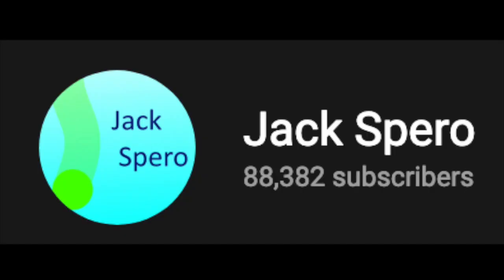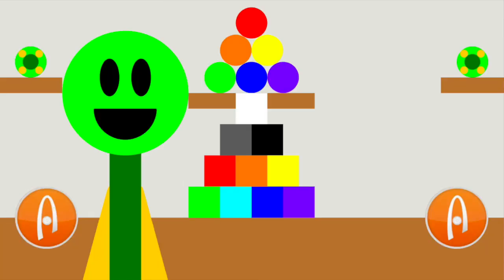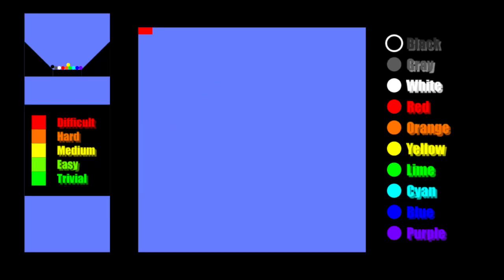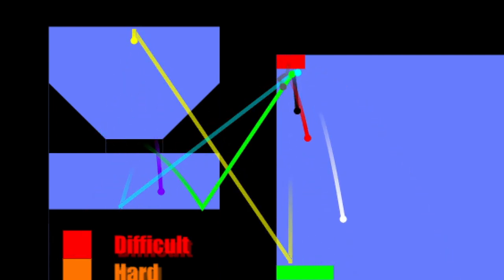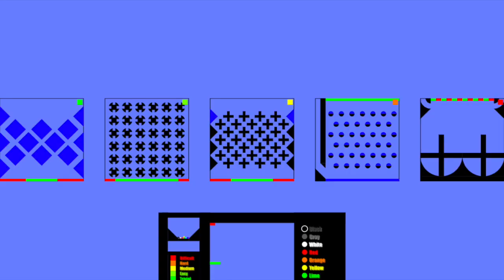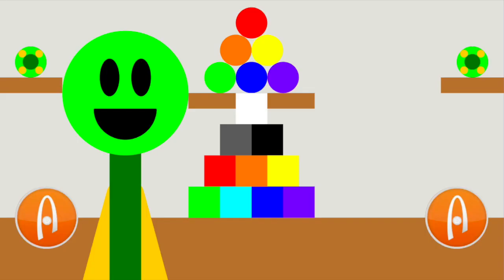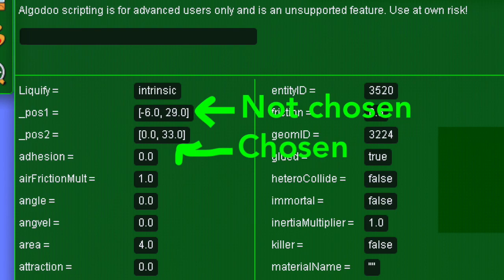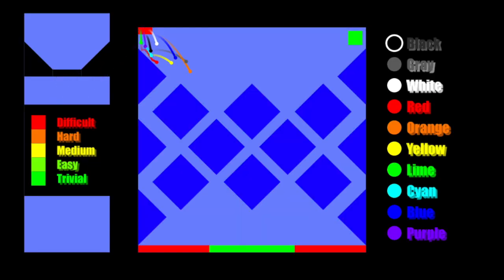How To Make A Marble Race In Algodoo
How to Make Marble Race you say? Well, this is the easy way to make an amazing marble race. In this video, we're going to make a marble race in Algodoo, and it will be easy! Now, how do you make a marble race? We'll be doing the track of the marble race, and show how make this marble race game. Afterwards, you can download online off Algodoo from your computer, and make it your own! This is the easy way of making a marble race.

► Check out how to make other marble races!
How To Make An Infection Marble Race

► Timestamps:
0:00 Intro
0:21 Who is Jack Spero?
0:49 The Station
1:36 Making Legs
2:14 Randomized
3:28 Outro